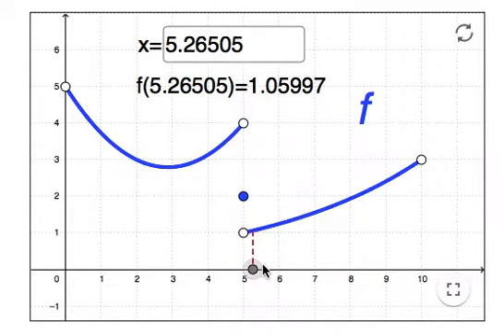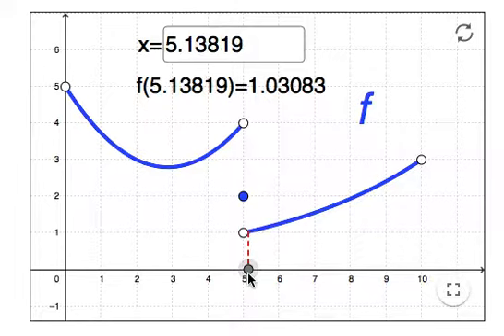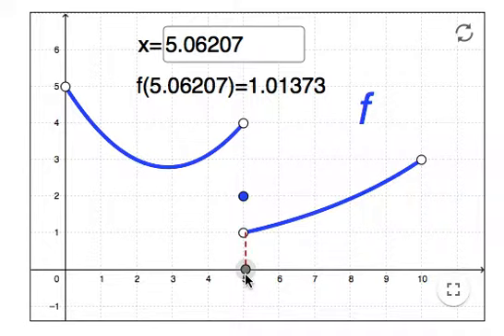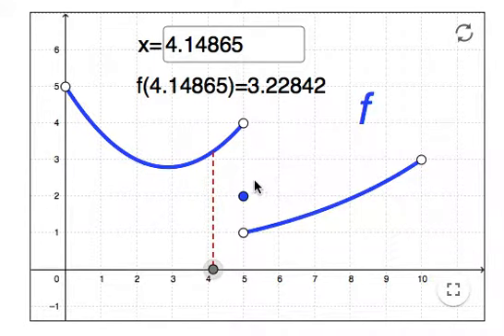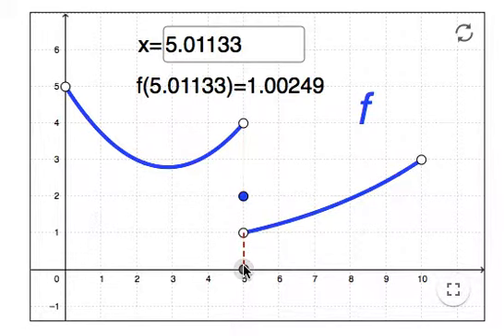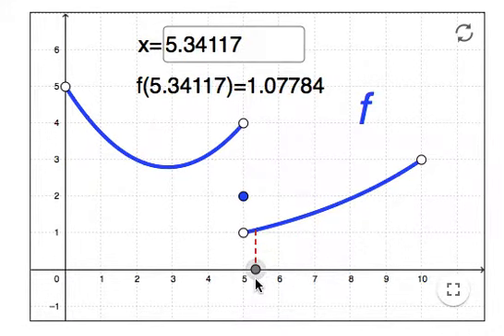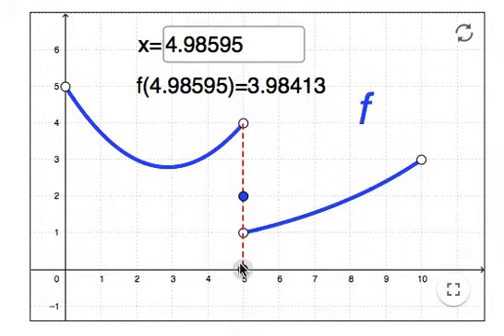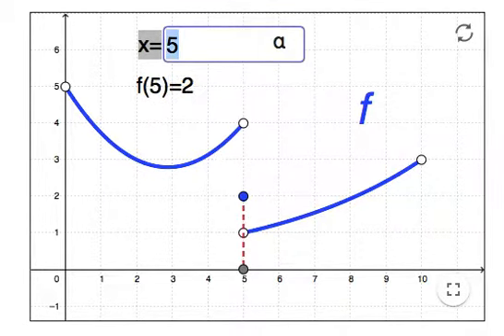02 One Sided Limits